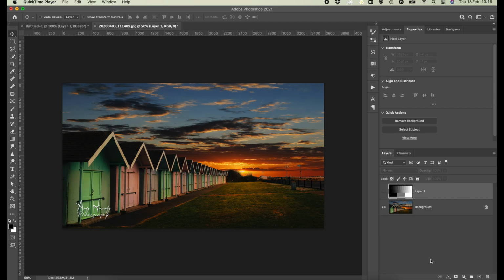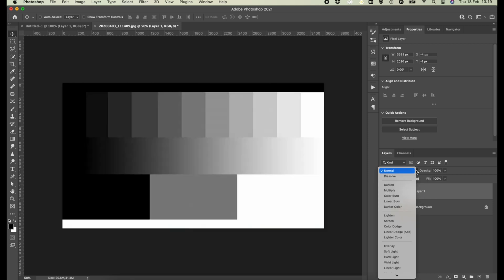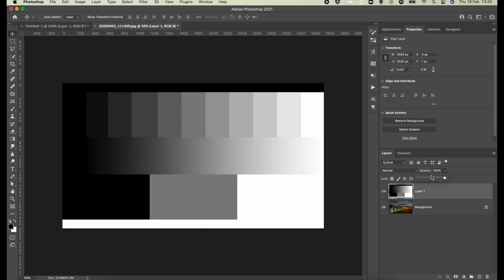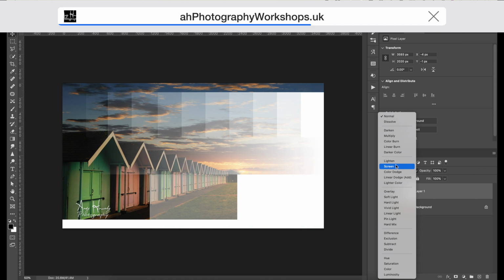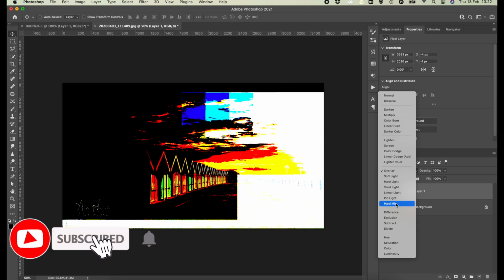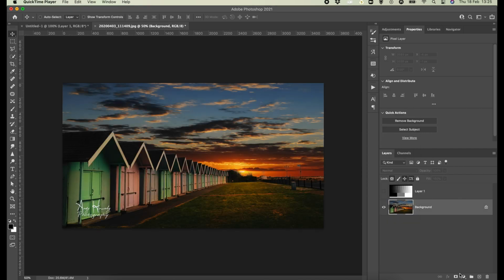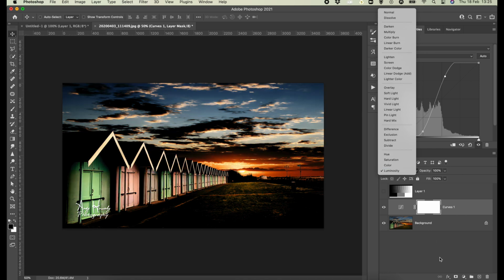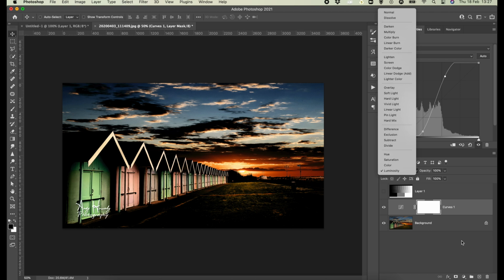Photoshop BLENDING MODES - CRASH COURSE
In this episode, I take you through a crash course in Blending Modes in Photoshop.